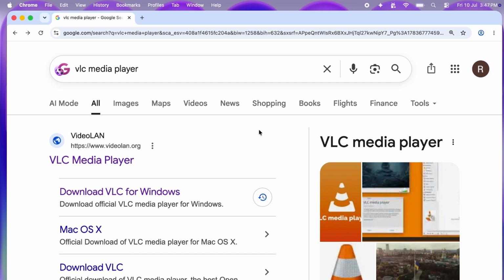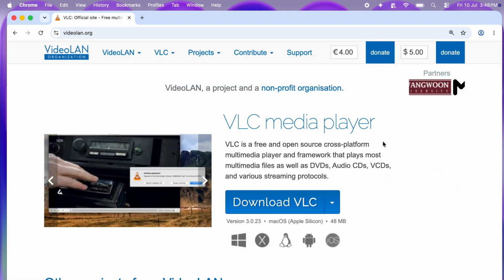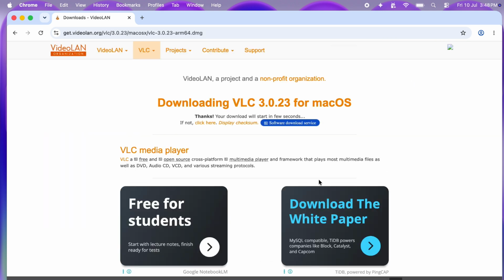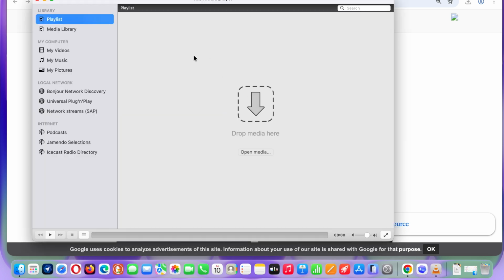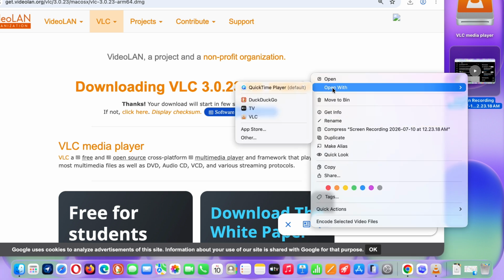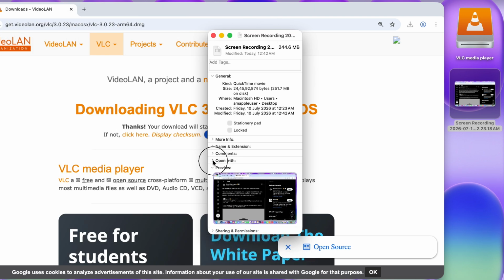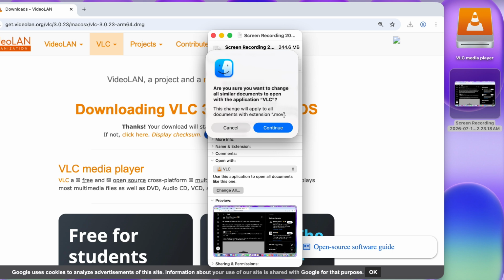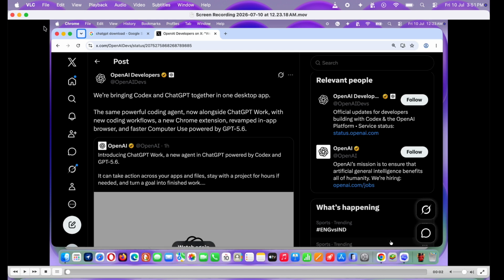How to Install VLC Media Player on Mac 2026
Download and install VLC Media Player on Mac in 2026 using the latest available version. This tutorial covers getting the official installer, setting up the application on macOS, and opening VLC for the first time.